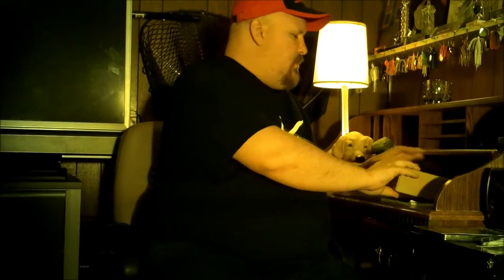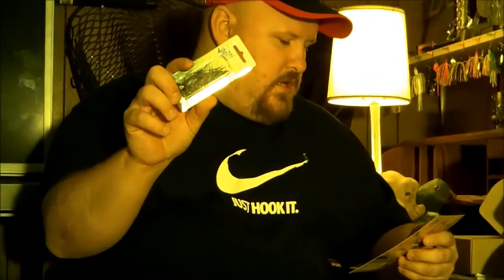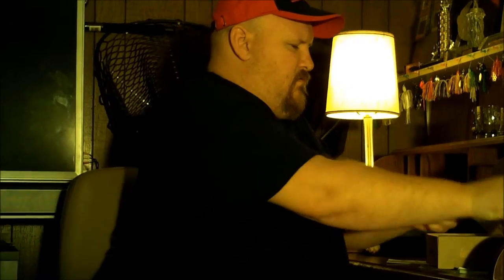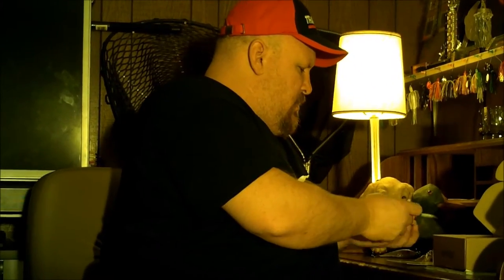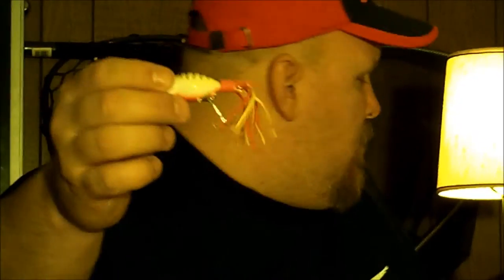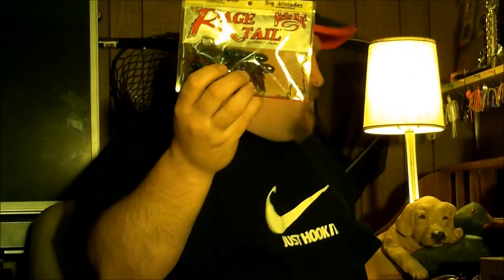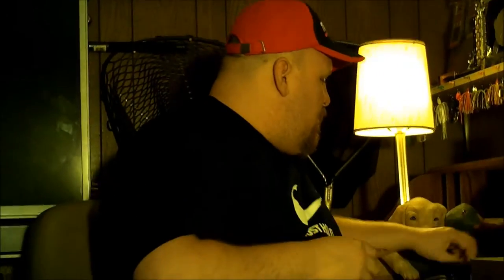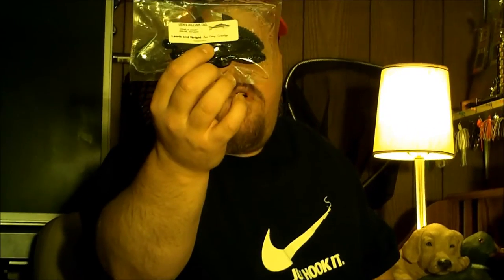2016 April Mystery Tackle Box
Unboxing of my April MYSTERY TACKLE BOX